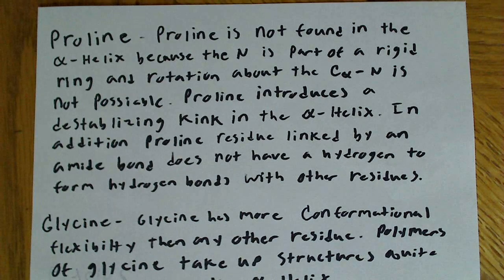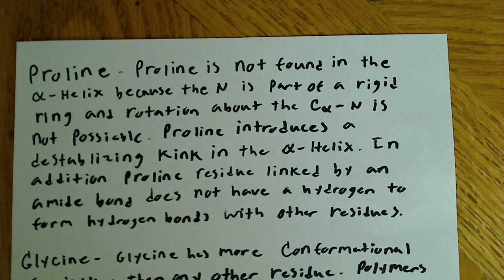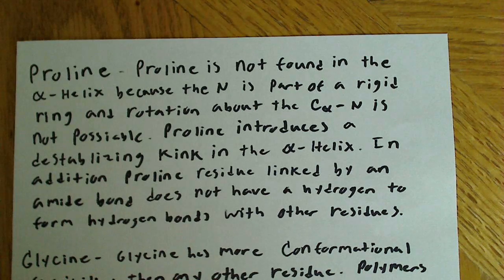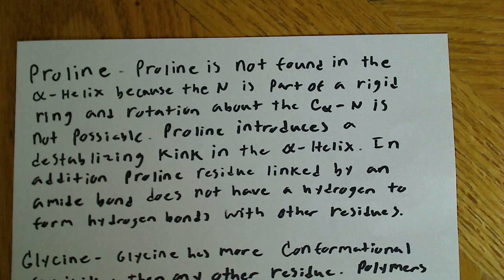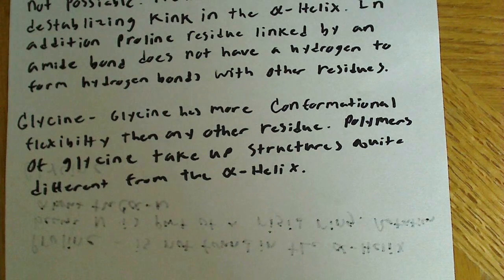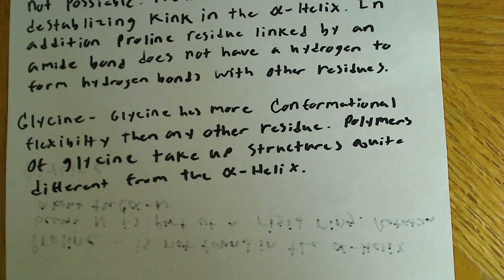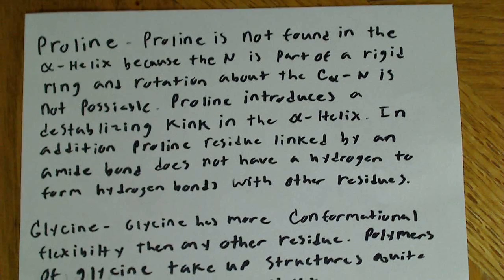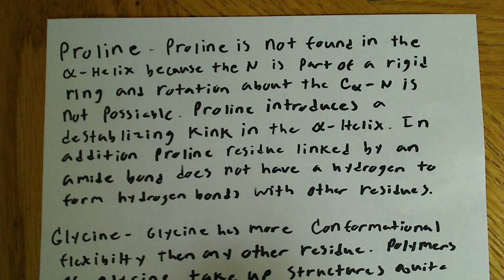Proline and glycine effects on the alpha helix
In this video I discuss how the residues proline and glycine effect the alpha helix.